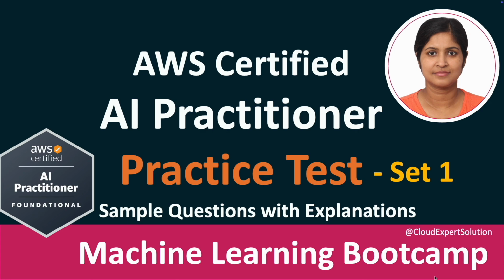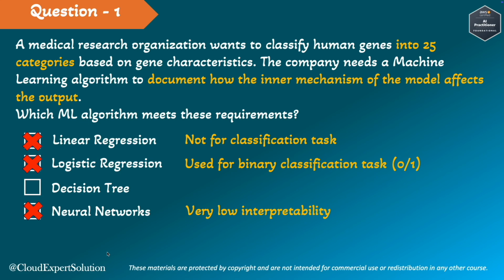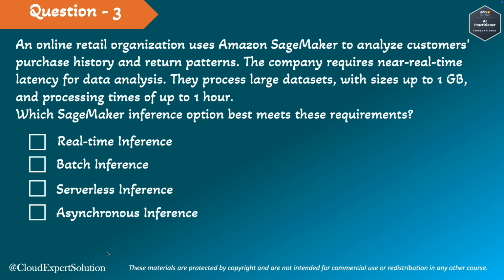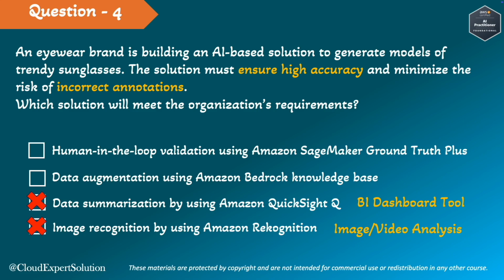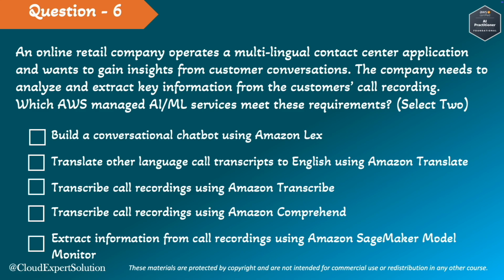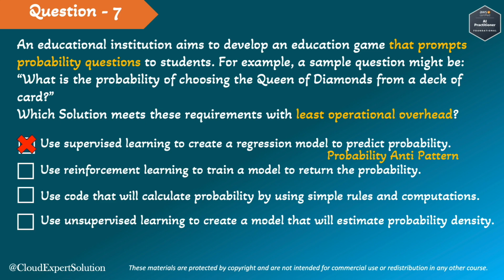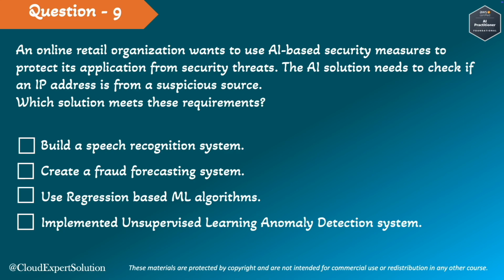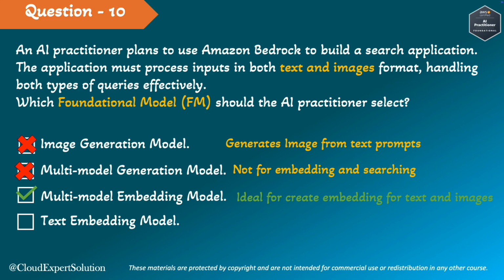AWS Certified AI Practitioner (AIF-C01) Practice Test Set 1 | 10 Exam Style Questions + Explanation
Hello everyone, and welcome! In this video, you'll practice with 10 carefully selected AWS Certified AI Practitioner exam-style questions designed to help you prepare confidently for the official certification exam. Each question is followed by a detailed explanation so that you not only learn the correct answer but also understand the reasoning behind it. Whether you're preparing for your first attempt or reviewing before exam day, this practice test will strengthen your understanding of the key AI and AWS concepts covered in the certification.

By the end of this video, you will:
   ✅ Practice with 30 realistic AWS AI Practitioner exam questions
   ✅ Understand why each answer is correct through detailed explanations
   ✅ Improve your confidence before taking the AIF-C01 certification exam
   ✅ Identify knowledge gaps and reinforce important AI concepts
   ✅ Experience a realistic exam-style practice session

Use this as a final self-check before the exam — pause, answer each question, and review the detailed explanations to strengthen your understanding.

✅ AWS Certified AI Practitioner (AIF-C01) certification candidates
✅ Beginners learning Artificial Intelligence on AWS
✅ Students preparing for AWS certification exams
✅ Cloud Engineers and Solutions Architects expanding into AI
✅ Machine Learning enthusiasts exploring AWS AI services
✅ IT professionals looking to validate AI knowledge on AWS